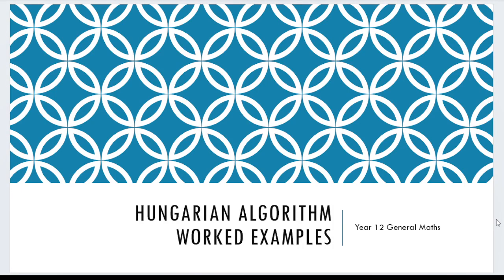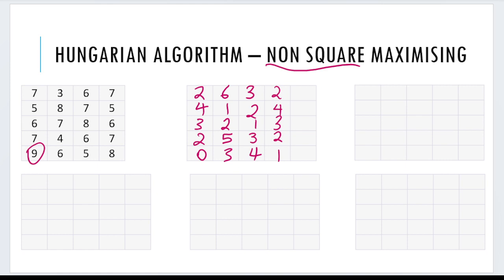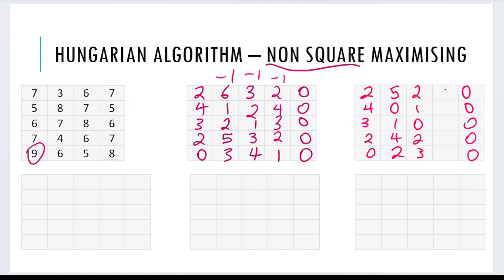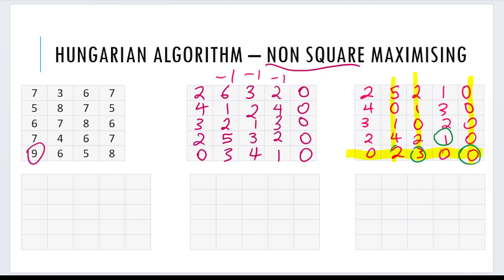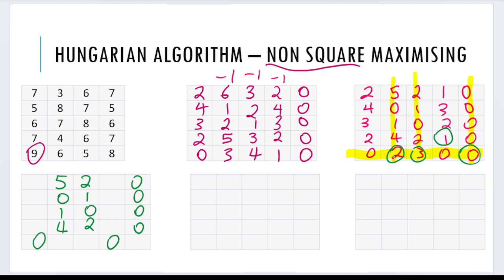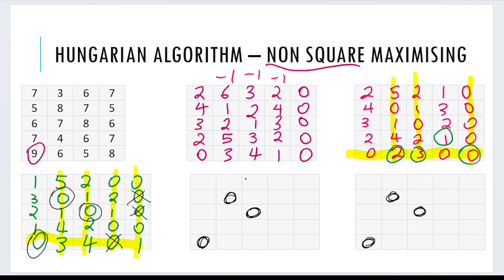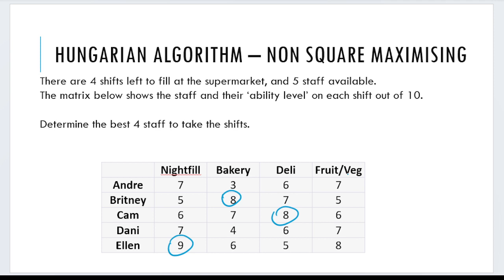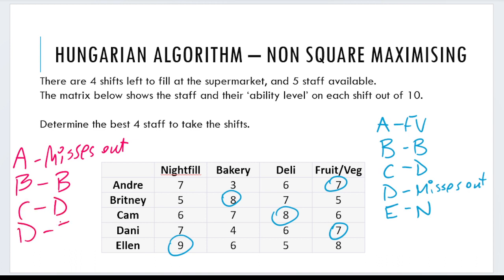Hungarian Algorithm - Non-Square Maximising